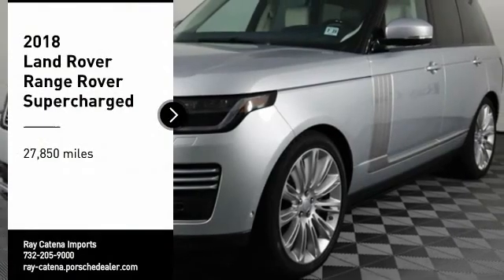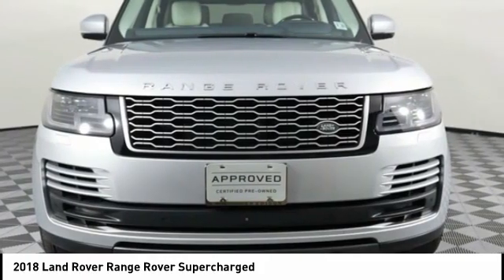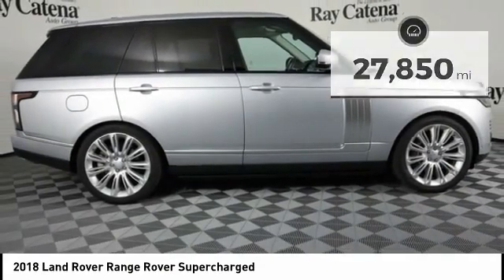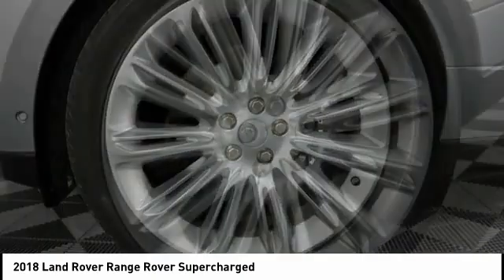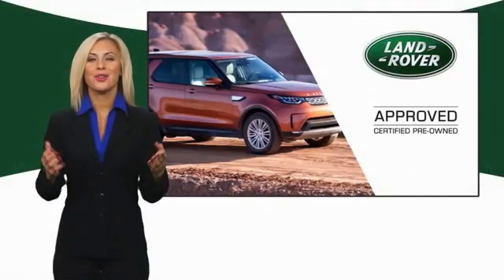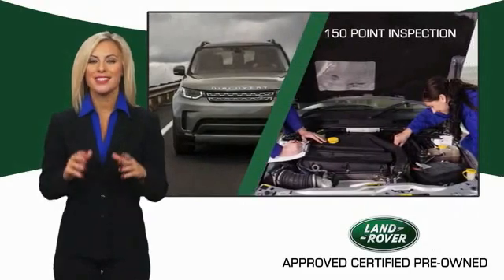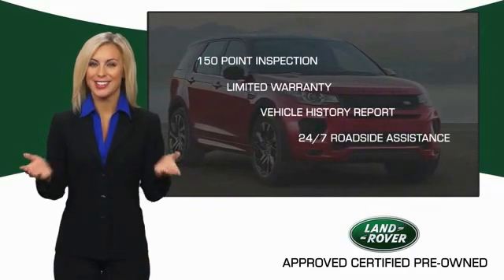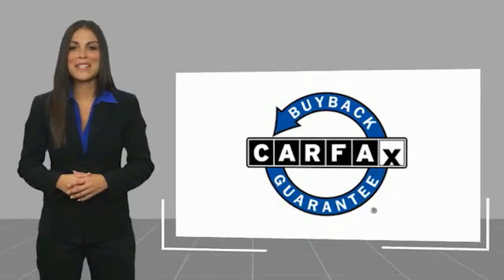2018 Land Rover Range Rover EDISON NJ L21635A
2018 Land Rover Range Rover Supercharged

920 US Highway 1 North

CARFAX One-Owner. Clean CARFAX. Certified. Ivory Seats Navy/Ivory.Odometer is 9561 miles below market average!Land Rover Approved Certified Pre-Owned Details:  * Roadside Assistance  * Vehicle History  * Transferable Warranty  * Up to 1-year/Unlimited Miles or 2-year/100,000 Miles (whichever occurs first) Vehicle must have minimum one year of coverage at point of sale  * 165 Point Inspection  * Warranty Deductible: $0